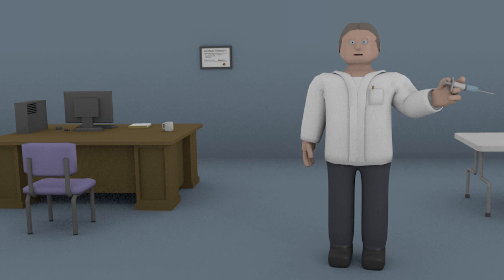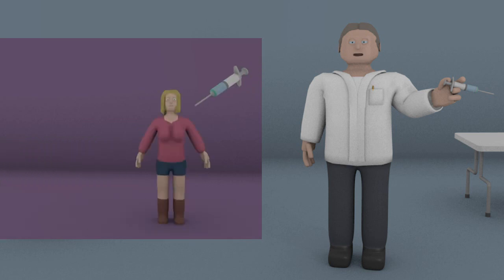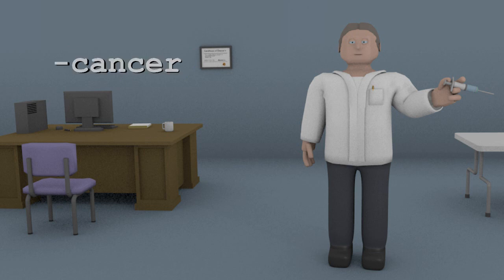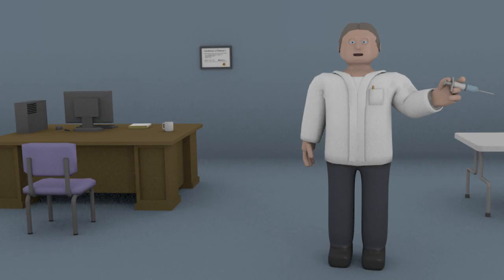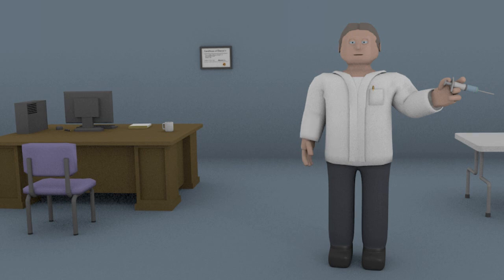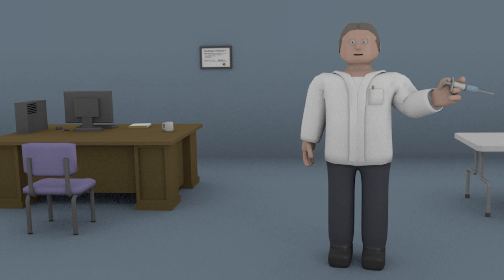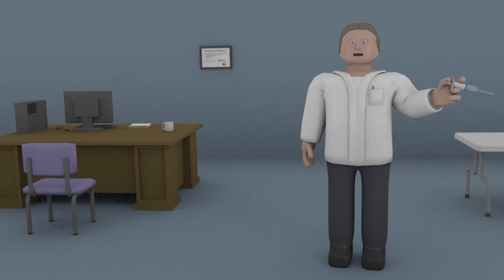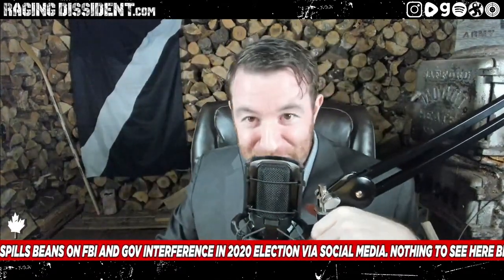Raging on Health stuff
Another tribute to the RageCast.